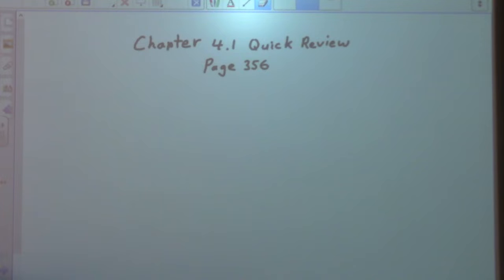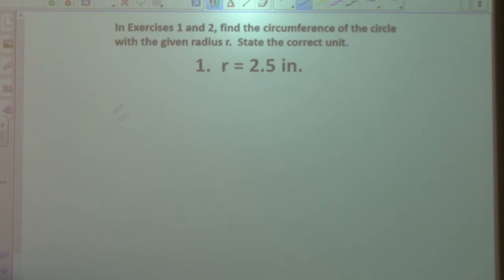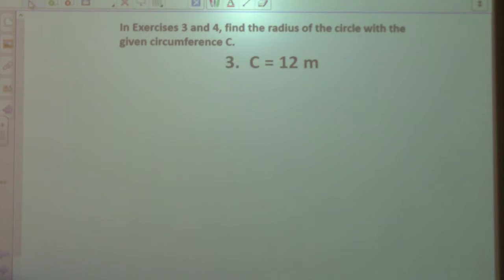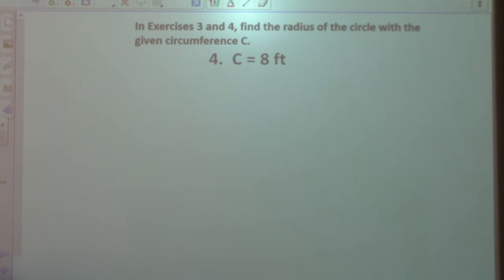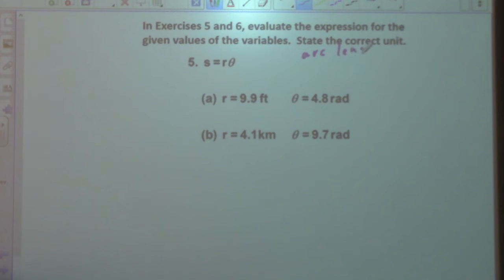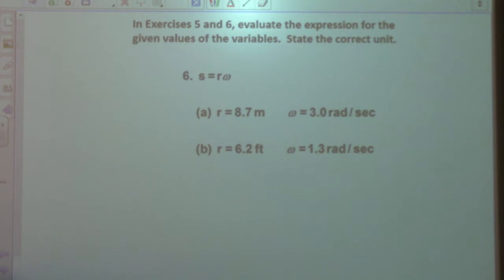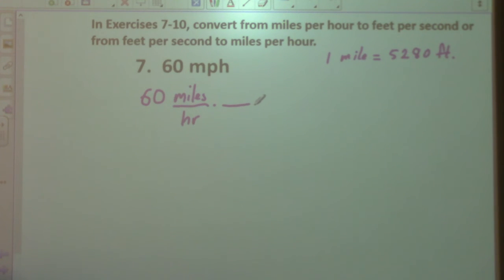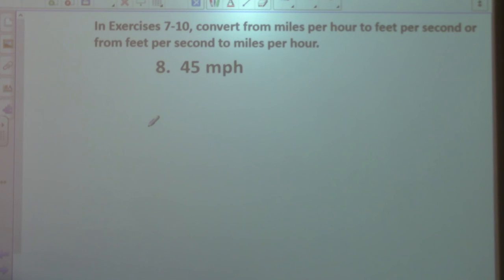Precalculus Class 1/11/22 Chapter 4.1 Quick Review Exercises 1-10 Introduction to Radians Arc Length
We introduced radians and arc length.  We also about 2 minutes in sang happy birthday to Hannah who was visiting classes on her birthday.